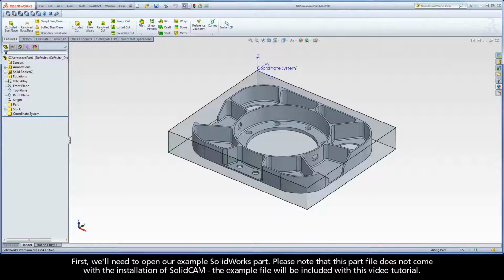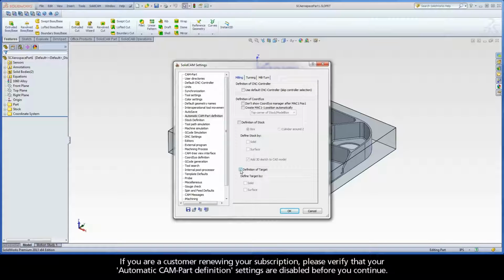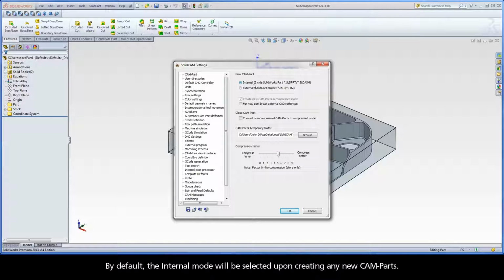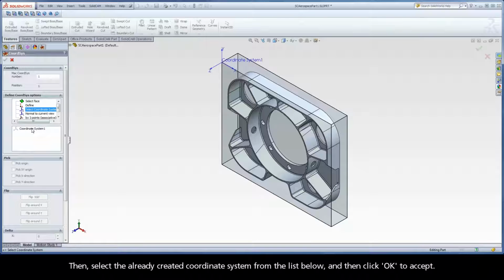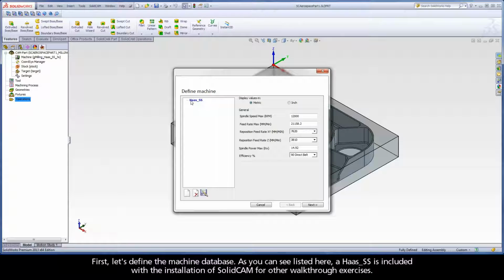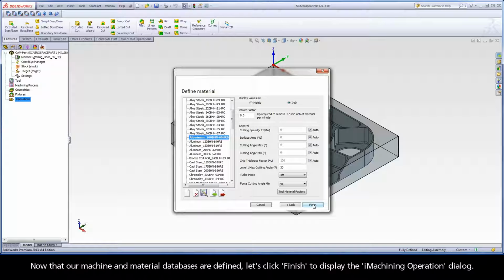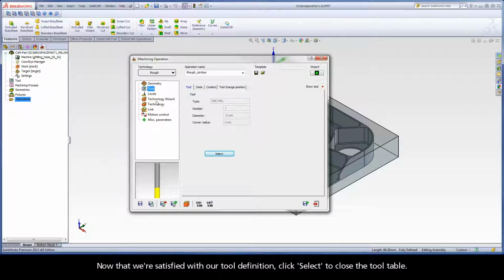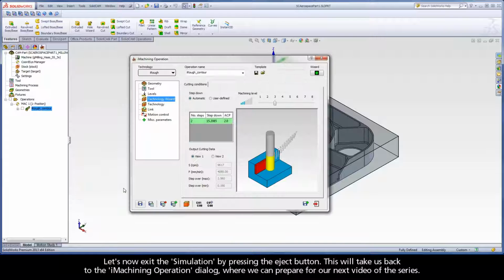Hướng dẫn sử dụng cơ bản SolidCAM iMachining - Video 1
ViHoth, Đai lý ủy quyền SolidCAM tại Việt Nam

Hướng dẫn cơ bản SolidCAM iMachining: Tạo các chi tiết phay và quá trình vận hành của iMachining:

    - Lưu lại và phục hồi các file của chi tiết: SCAerospacePart1.SLDPRT
    - Chỉnh sửa cài đặt mặc định CAM
    - Xác định các chi tiết phay
    - Thêm một cách vận hành iMachining mới
    - Mô phỏng đường chạy dao iMachining